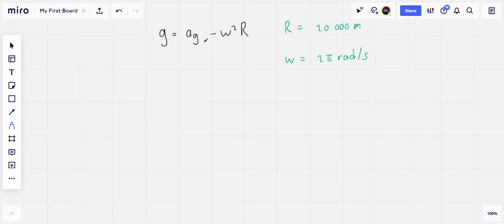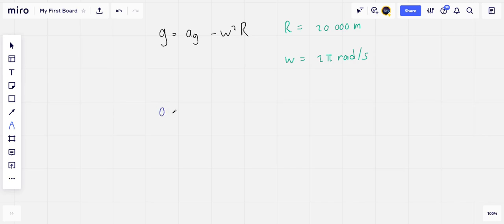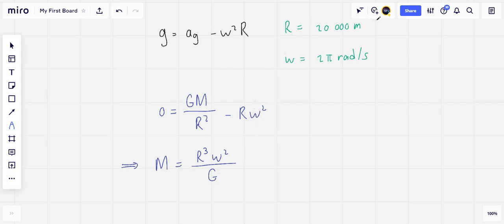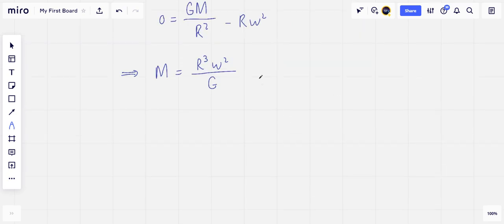Certain neutron stars extremely dense stars are believed to be rotating at about 1 revs If such a s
Certain neutron stars (extremely dense stars) are believed to be rotating at about 1 rev/s. If such a star has a radius of what must be its minimum mass so that material on its surface remains in place during the rapid rotation?